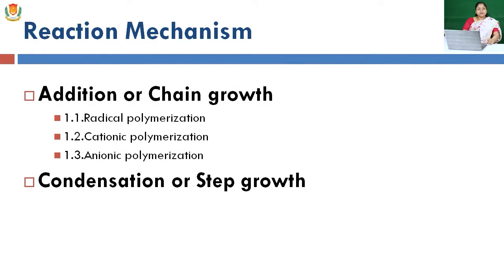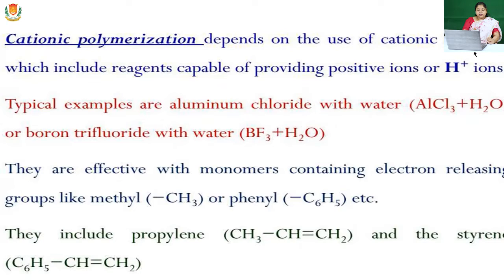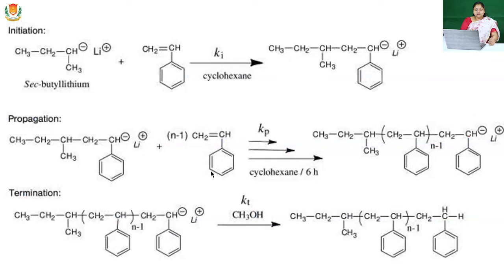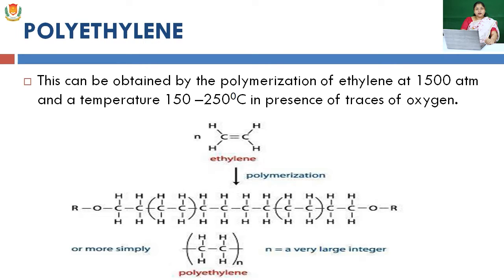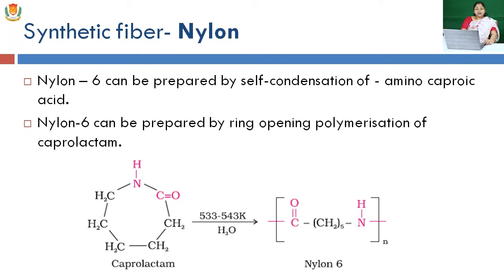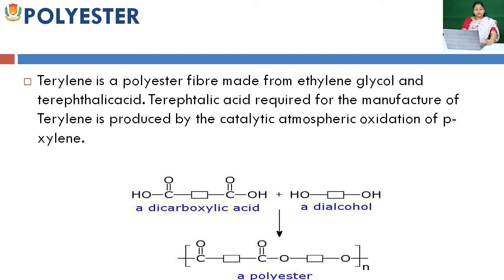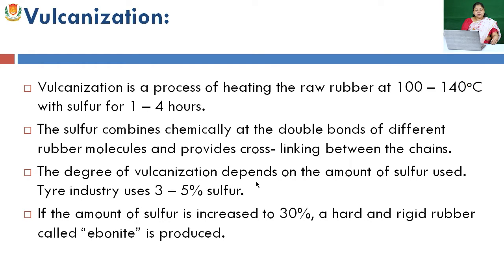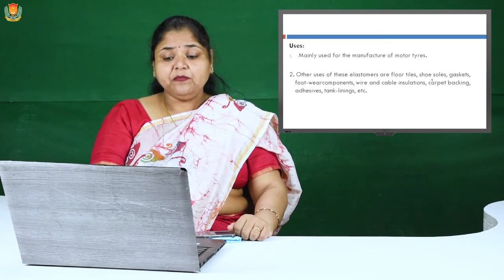Polymer Chemistry 2 | JNU Jaipur